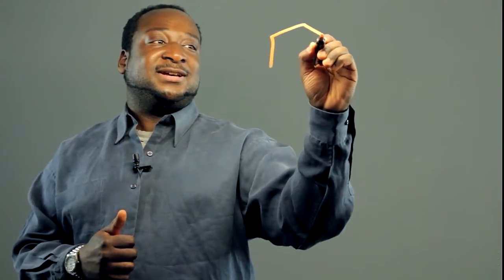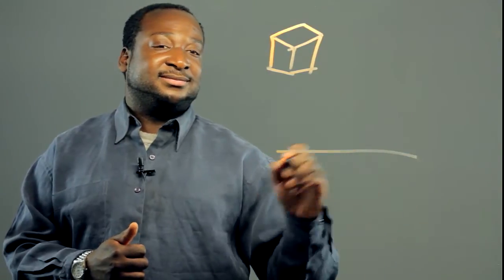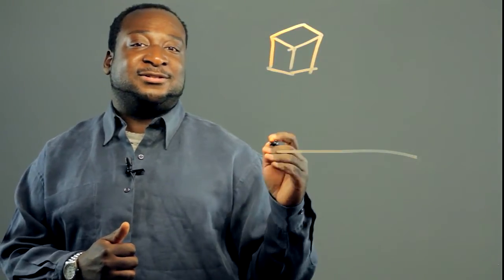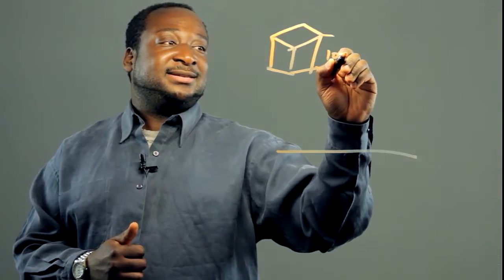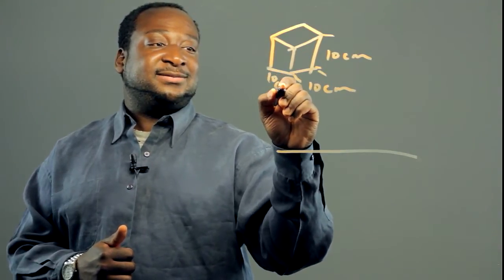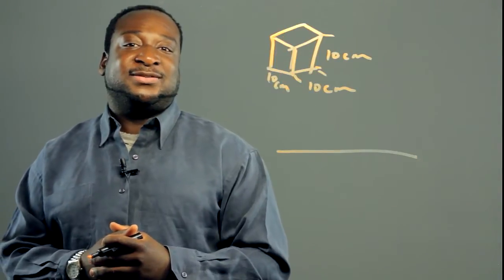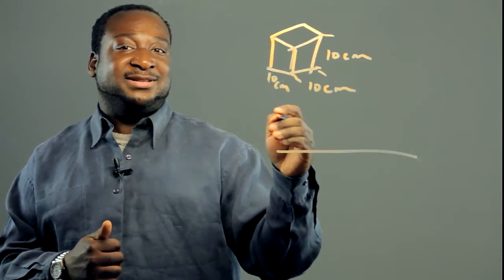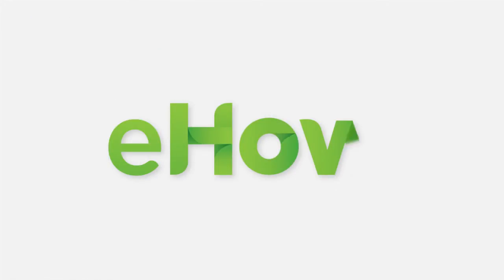How to Convert Deciliters to Millimeters : Math Conversions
Converting deciliters to millimeters is a process that you would go through when talking about volume. Convert deciliters to millimeters with help from an experienced math professional in this free video clip.